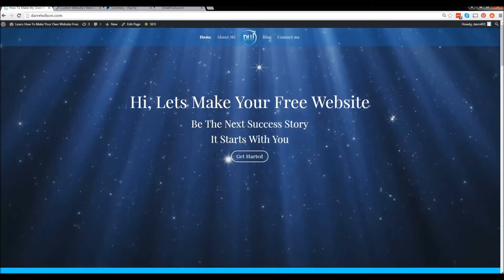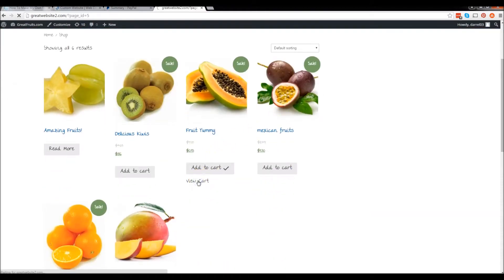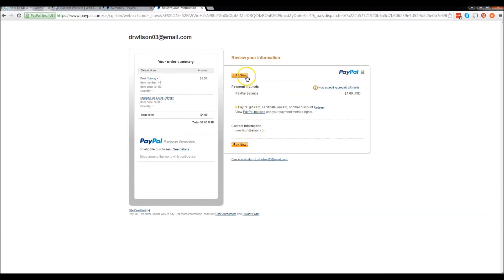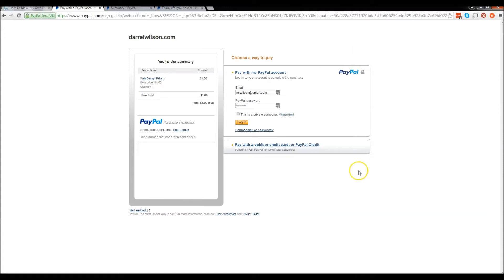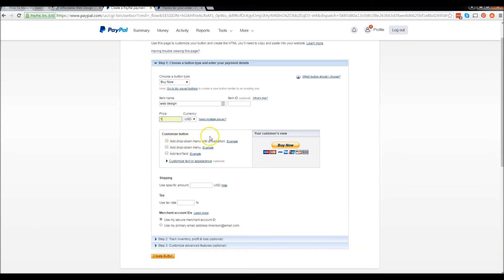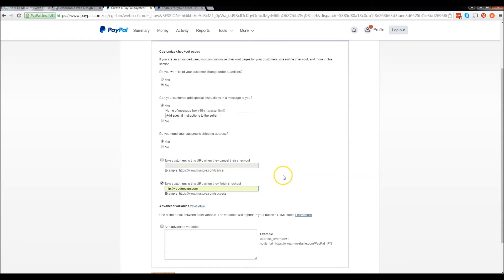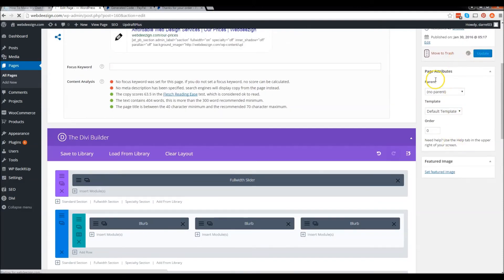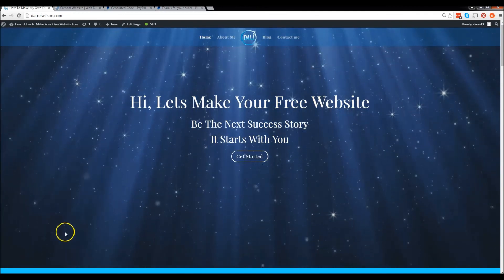How To Accept Payments Online With Your Wordpress Website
In this Video, I will show you how to accept payments online with your woocommerce plugin and also how to take payments online with paypal.

to learn how to make a free wordpress website!